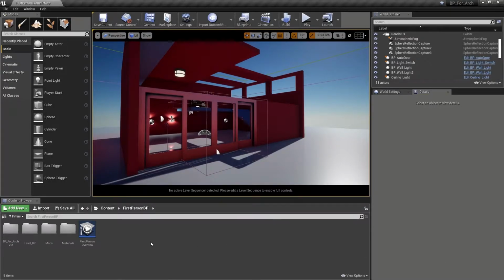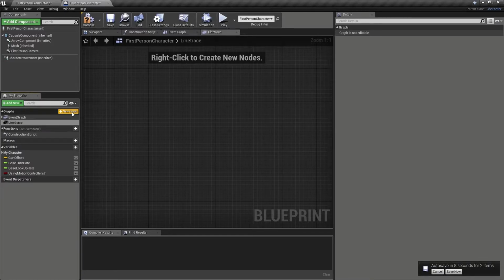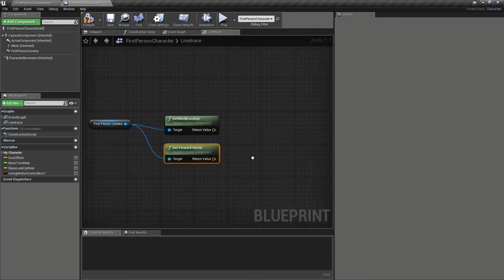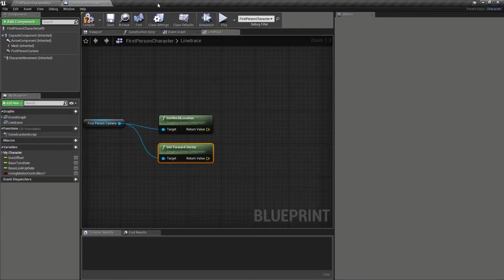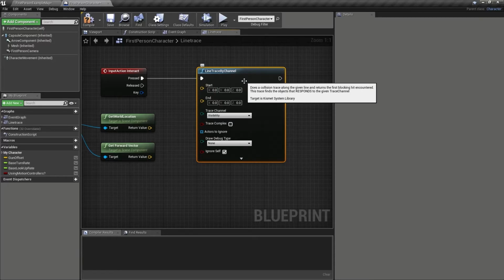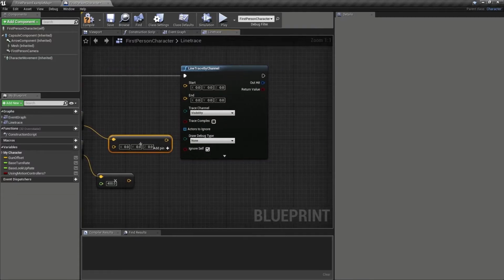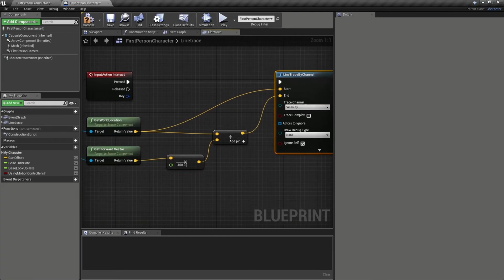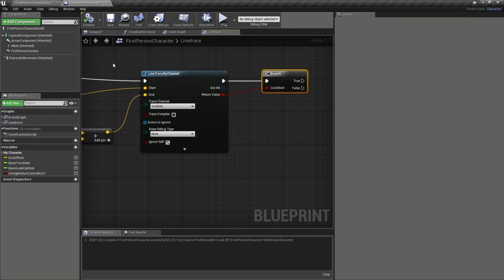Creating a Line Trace